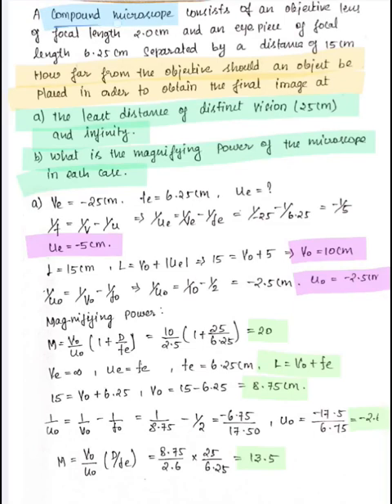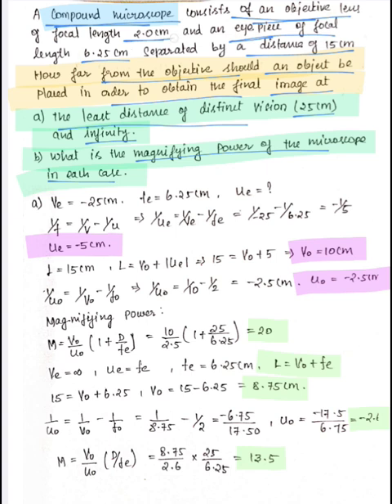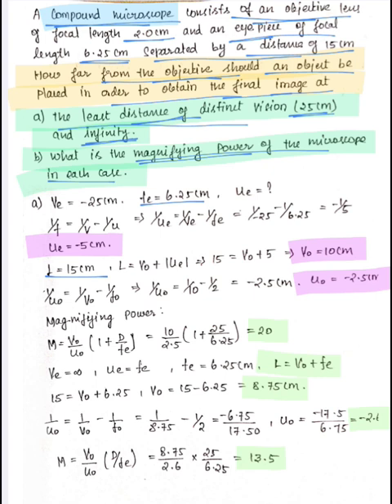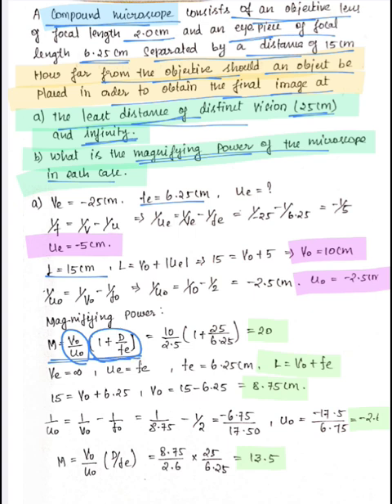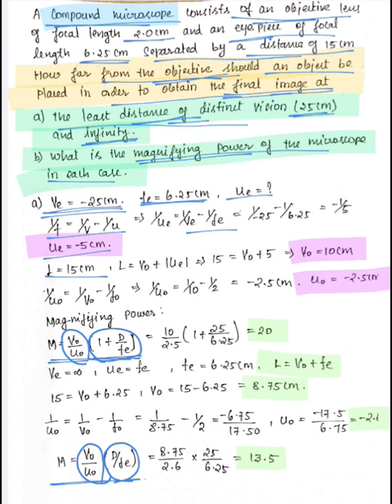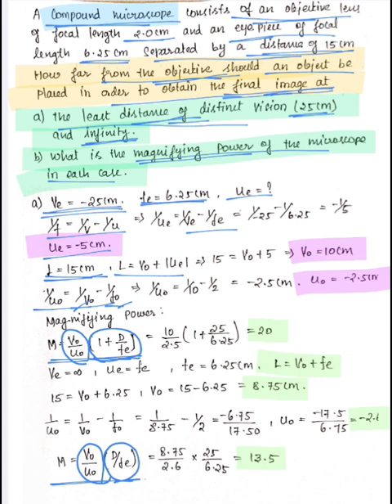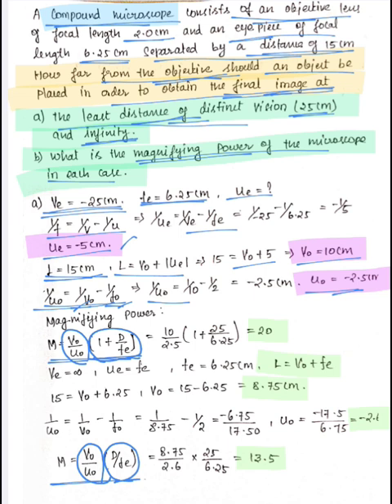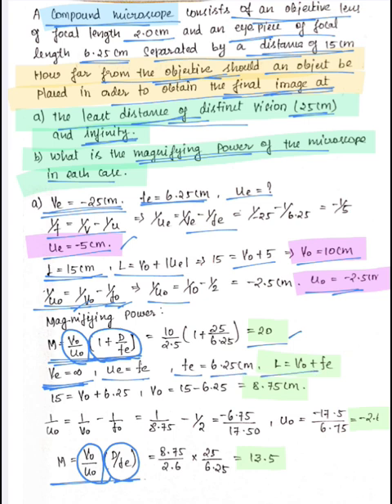Physics Series|Class 12 Physics|Ch.9 Ray Optics|find object distance & Magnifying power? 2025 CBSE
Physics Series| Class 12 Physics| Ch.09 Ray optics| Find the object distance and Magnifying power of compound microscope| 2025 CBSE